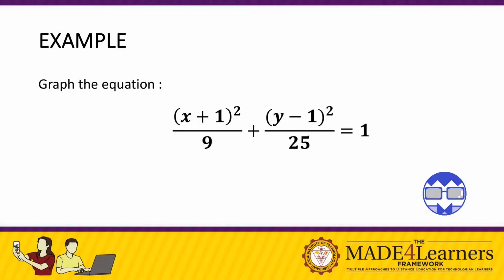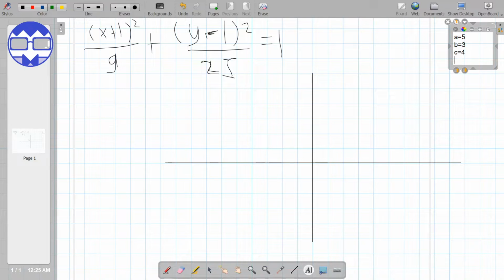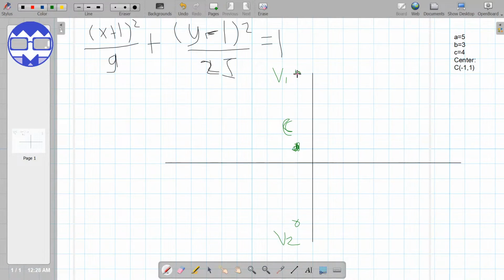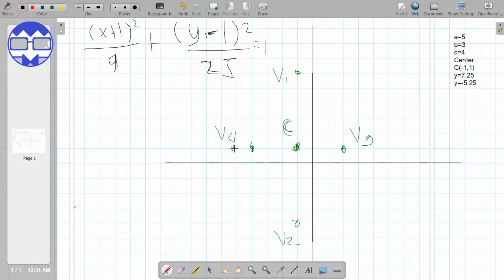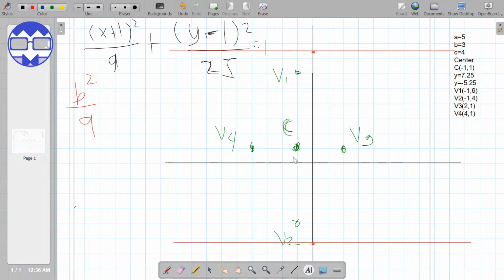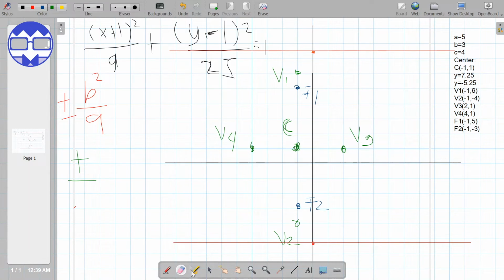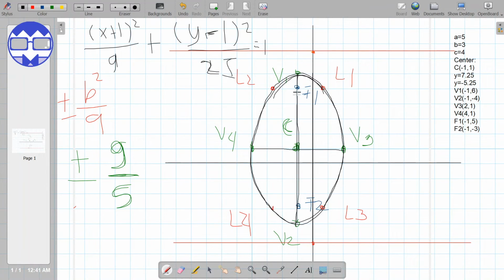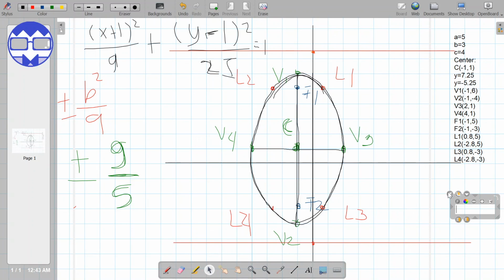Lesson 4 Part 6 Example No 2 Intuitive Method